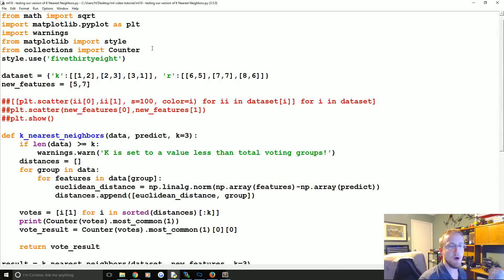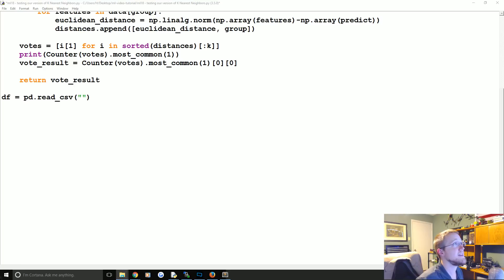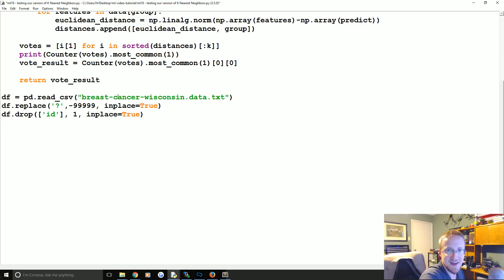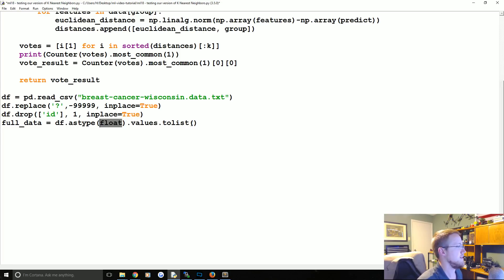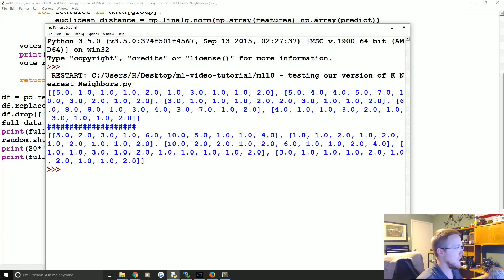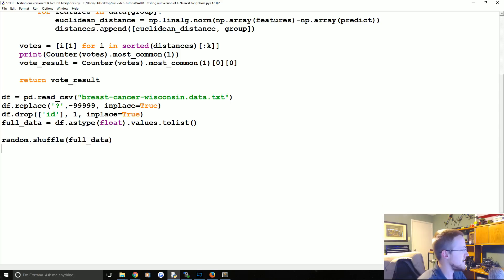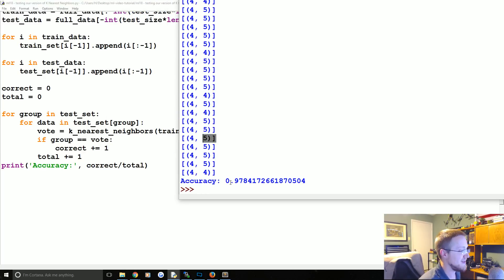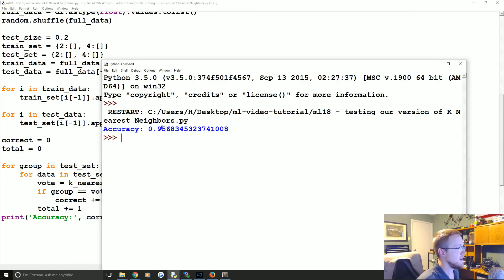Applying our K Nearest Neighbors Algorithm - Practical Machine Learning Tutorial with Python p.18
Now that we have our own custom K Nearest Neighbors that we learned how to program ourselves, and we have tested it against some simple data, we're ready to test it on a real dataset.